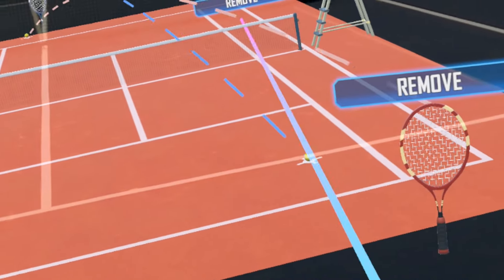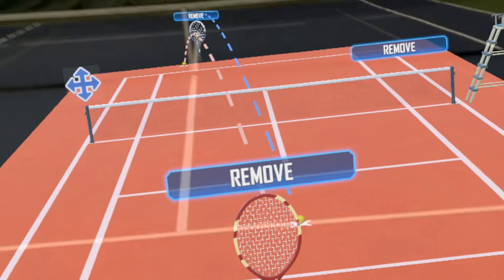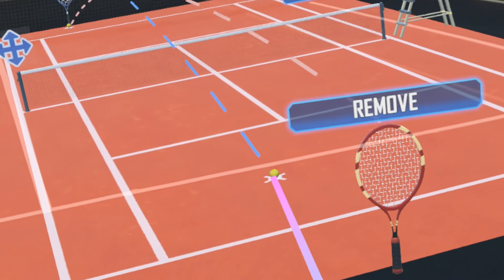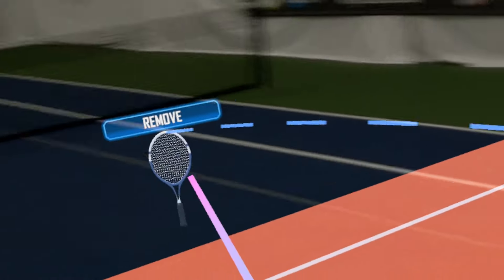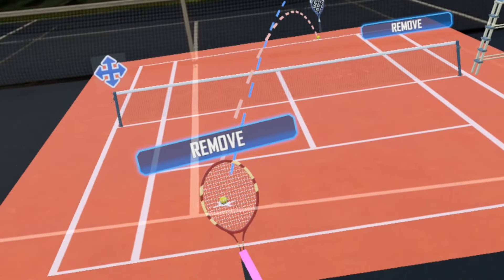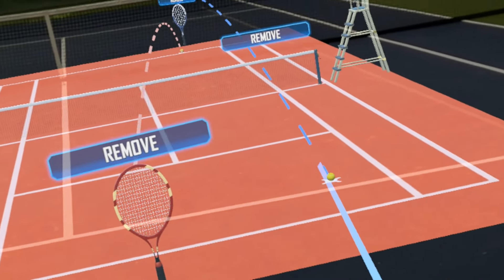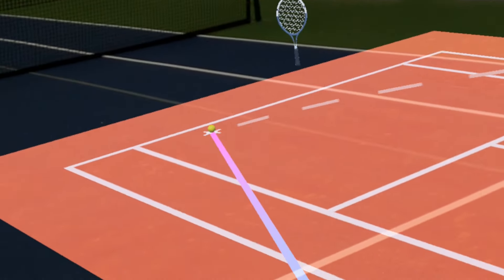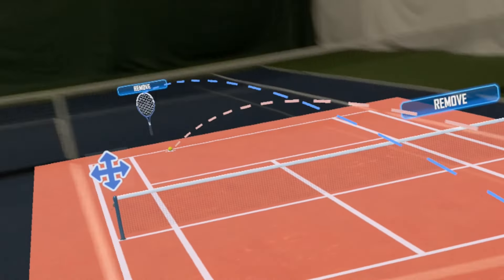Casper Rudd Forehand Strategy vs Rafael Nadal | Part 2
Casper Ruud was giving up too much court to the forehand side, hitting inside out forehands from the backhand corner. A better option would be to hit a backhand cross court to Nadal’s forehand, opening up the court after Ruud established the forehand cross to Nadal’s backhand. This would allow Ruud to gain better positioning on the court and be able to defend Nadal’s forehand down the line. He could then re-establish the forehand cross to Nadal’s backhand and look for a ball that we could hit inside out to the Nadal forehand.

AR Tennis